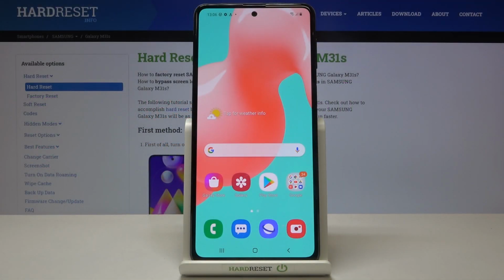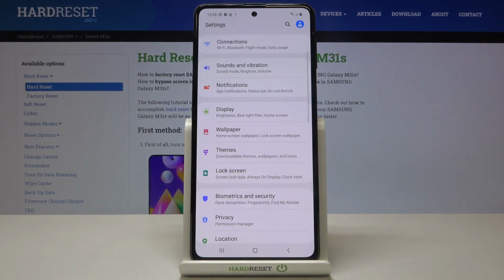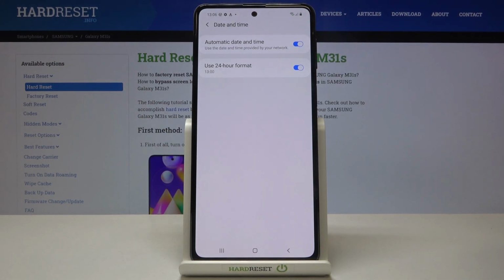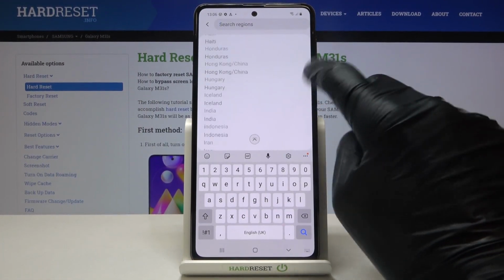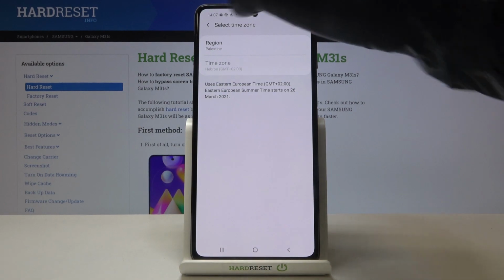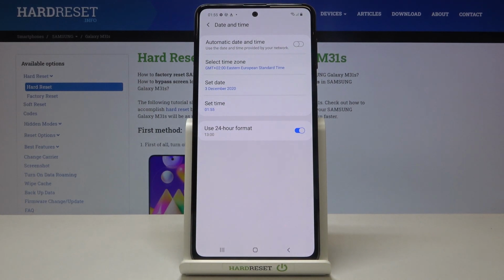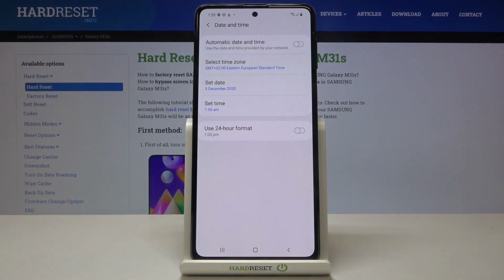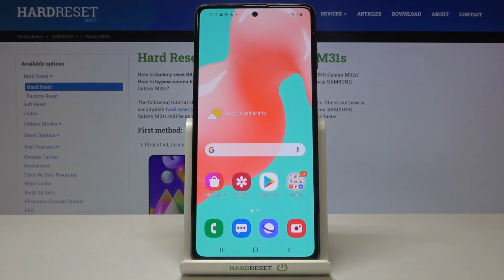How to Change Date And Time on SAMSUNG Galaxy M31s – Set Current Date and Time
Learn more info about SAMSUNG Galaxy M31s:
If you noticed that you have incorrect date and time set on your SAMSUNG Galaxy M31s - change it quickly as some applications may not function properly. Follow our steps to go to the date and time settings. Find out how to activate the automatic date and time adjustment. If you want to change the time zone, you should also stay with us.